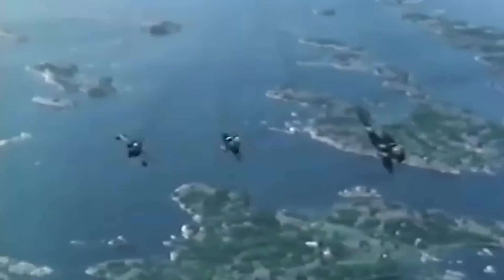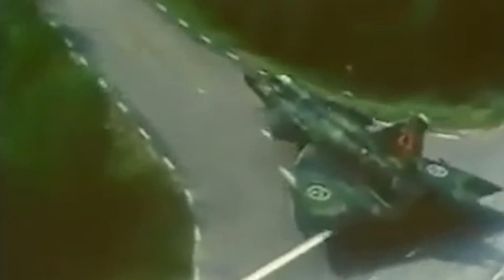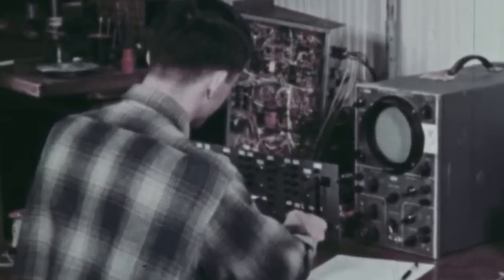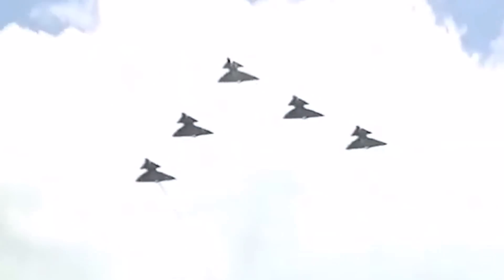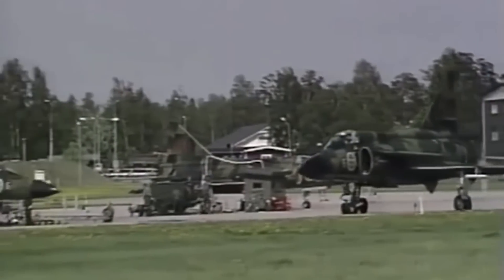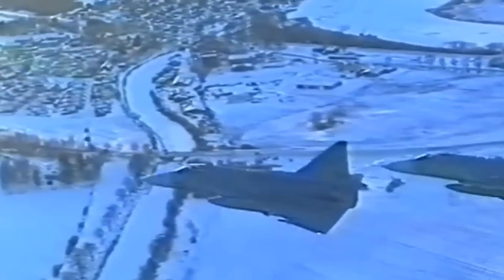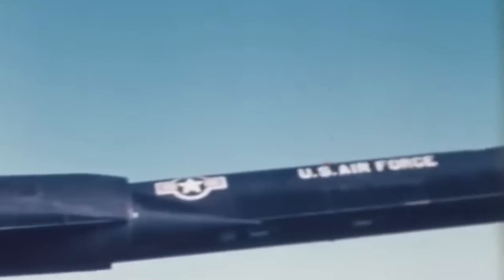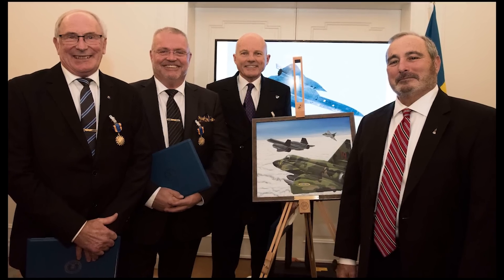The Fighter Jet That Could Go in Reverse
While the most well-known Cold War-era military jet aircraft came from Britain, the United States, and the Soviet Union, Sweden quietly developed what would become the most advanced fighter jet in Europe at the time.

The Saab 37 Viggen was a mighty machine with a name that alluded to millennia-old Norse mythology, and it was easily recognizable as it was the first canard design aircraft produced in quantity.

The historic aircraft could fly steadily at speeds above Mach 2 at high altitudes and operate from short runways, ready to serve their home country at a moment’s notice.

And despite Sweden maintaining a strict policy of neutrality at the height of the Cold War, its pilots were willing to risk their lives to do the right thing if a nuclear conflict with Russia were to explode, with their Viggens more than ready for battle…